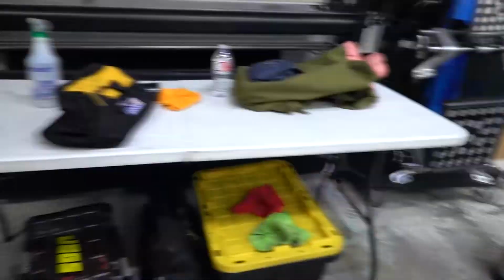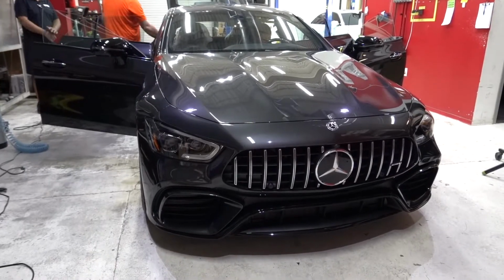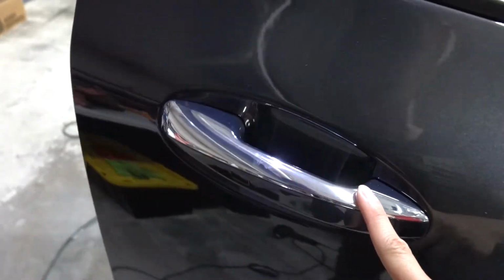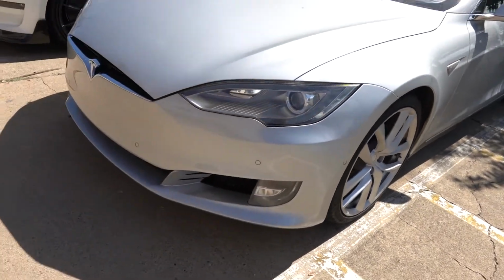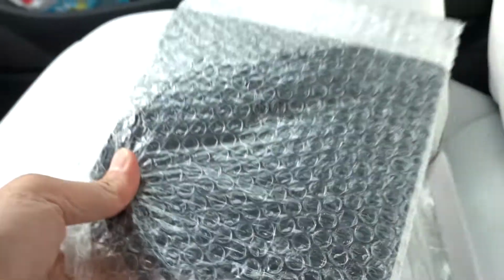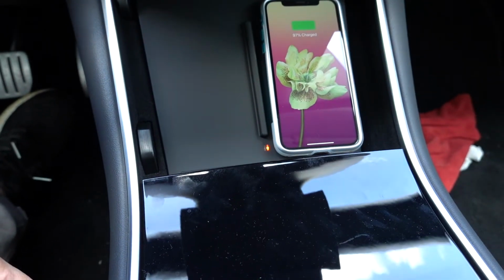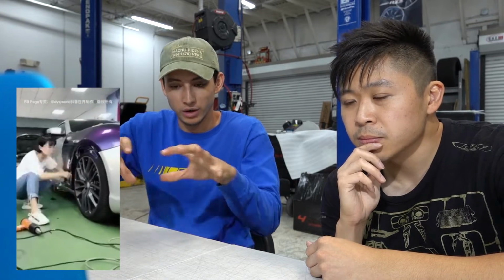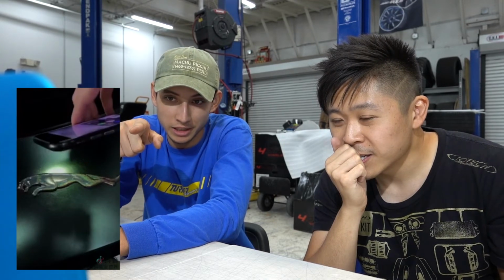Vinyl Wrap Expert REACTS to Car Vinyl Wrap Installations!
We picked up a new GTR for a shop car, the project to chrome delete/vinyl wrap the Tesla Model S continues, a brand new AMG GT63 arrives, Haywood becomes a tech for the day, and we react to a viral vinyl wrap video!

12320 Bellaire Blvd
Suite C-1

10:00 AM - 6:00 PM

PARTNERED BRANDS:
Vossen Wheels
Vorsteiner
Velos Designwerks
1221 Wheels
Brixton Forged
ADV.1 Wheels
Prior Design
Frequency Intelligent Exhaust
Novitec
TechArt
Addictive Desert Designs
Toyo Tires
Renntech
Sharkwerks
Escort Radar
and more!

Ross Bugden - Run